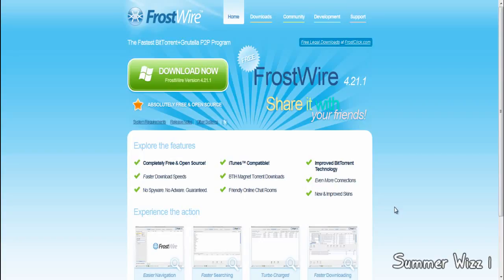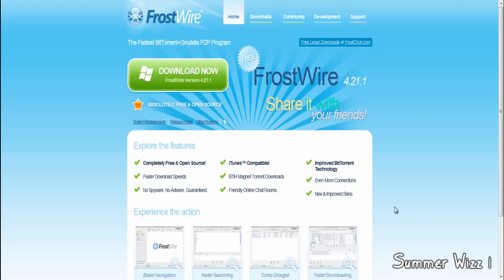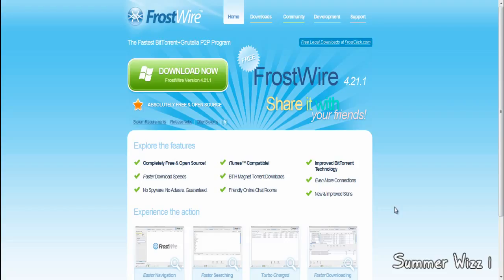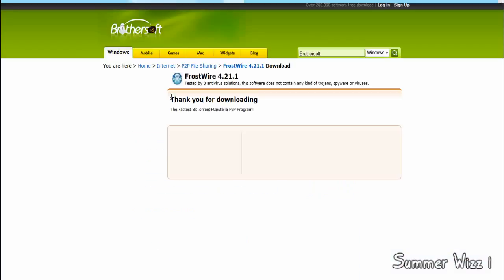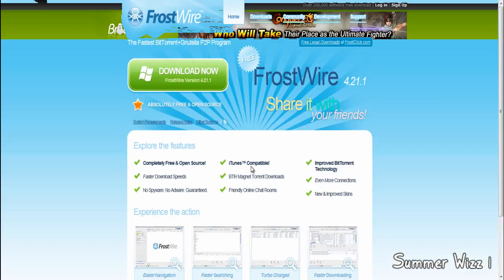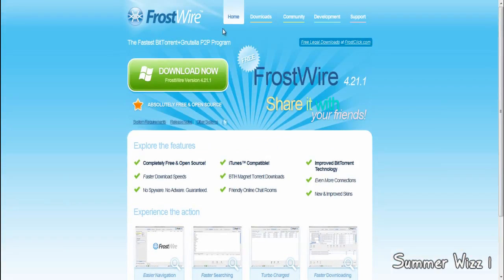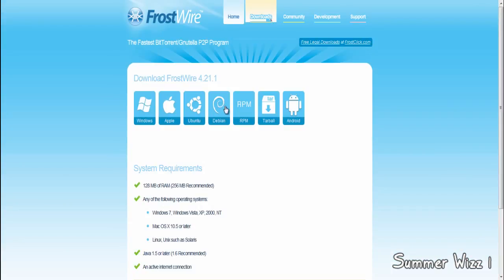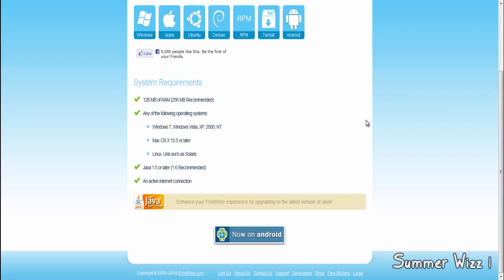An Alternative to Limewire.